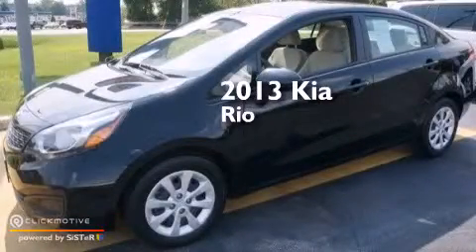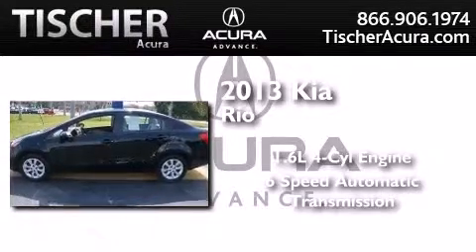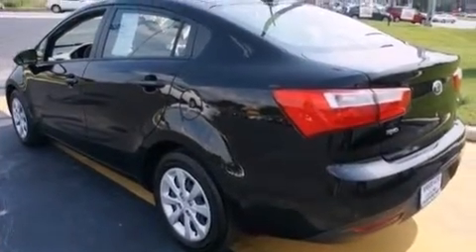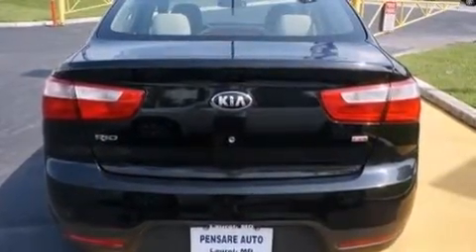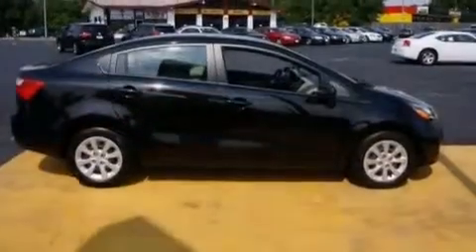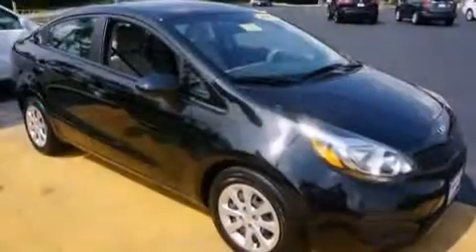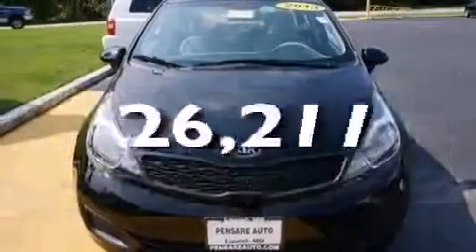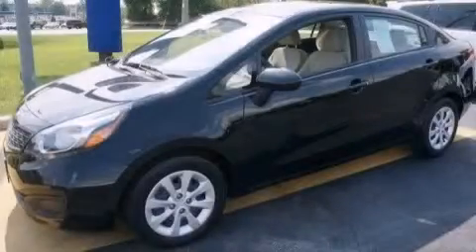Preowned 2013 Kia Rio Laurel MD 20724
We have been honored to serve the Laurel MD area , we promise that your experience at our dealership will exceed your expectations ! Year : 2013 Make : Kia Model : Rio Engine : Gas I4 1.6L/97 Trans . : Automatic Exterior : Aurora Black Pearl Miles : 26,211 Tischer Acura 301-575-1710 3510 Fort Meade Road Laurel , MD 20724